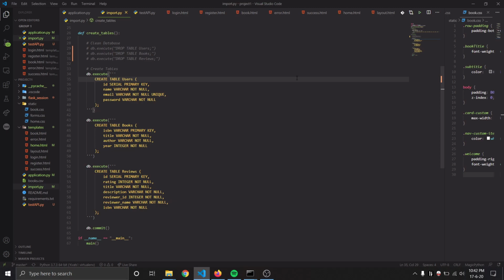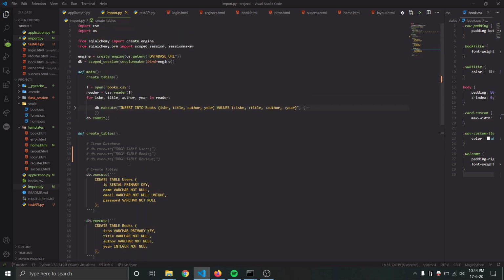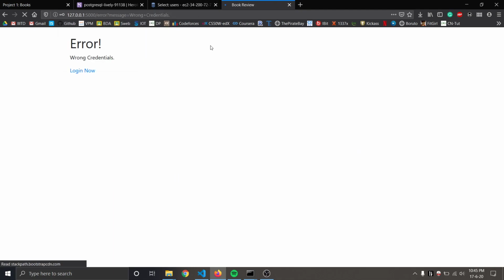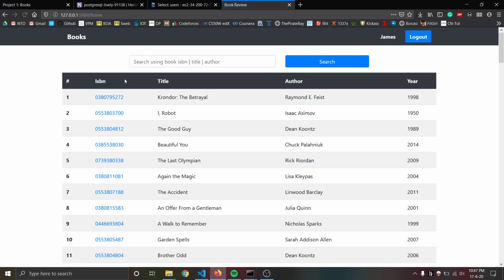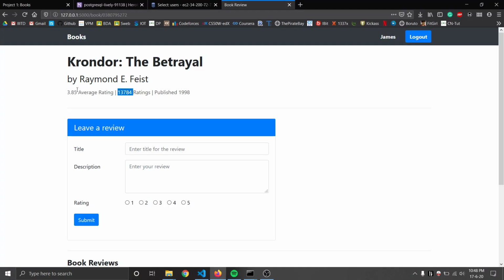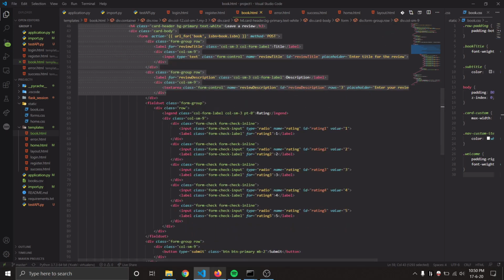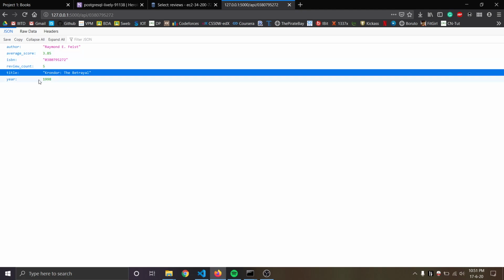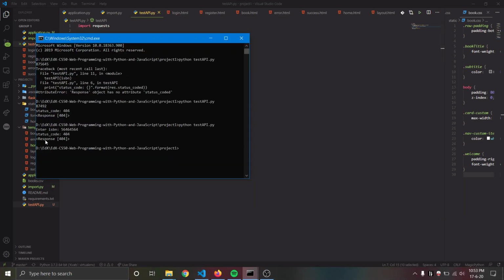project1 detailed EdX-CS50W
This is the demonstration video of project1 of CS50's Web Programming with Python and JavaScript on EdX. In this project, we were asked to create a Book review website.

Below I have added timestamps of the requirement/features implemented in my project1-
00:12 - 01:38  import.py
00:37 - 00:55  Server-side check for the existing user
02:23 - 02:50  Registration of a new user
02:51 - 03:24  Login
03:25 - 05:11  Search Page
05:18 - 05:46  Book Page with GoodReads review data
05:47 -  08:30 All book reviews section and submitting a new review, also showing the submitted review from another account.
08:37 - 10:24 API results and API response for wrong ISBN number.

Note:- Please watch the video at 1.5x, Sorry for the long video